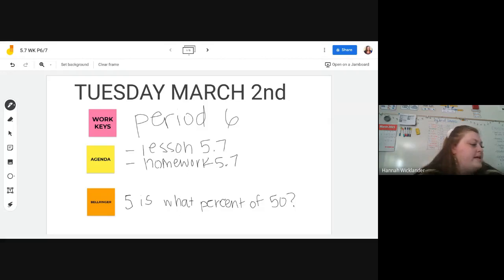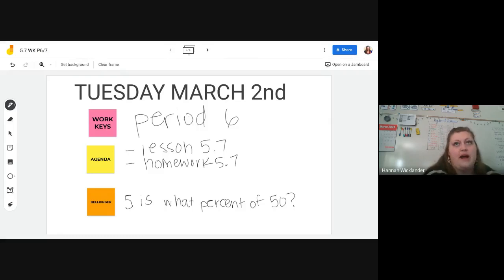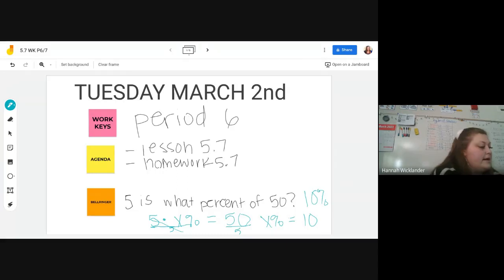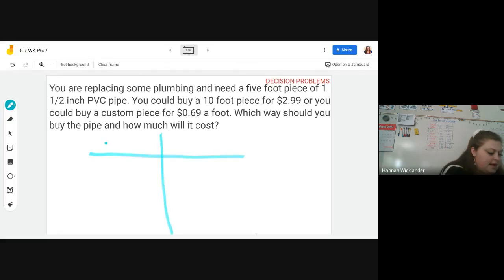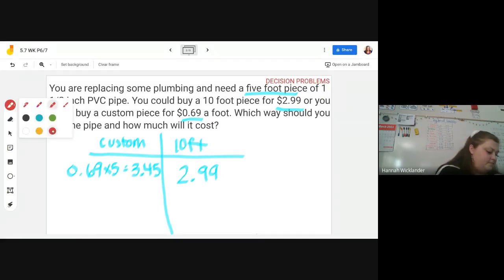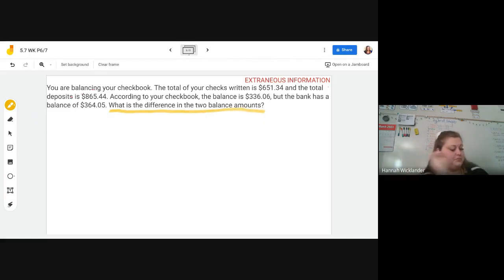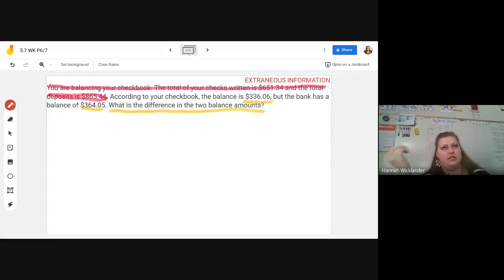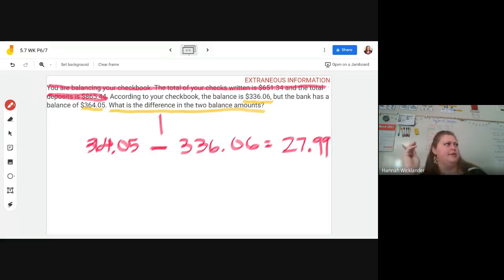Work Keys 5.7